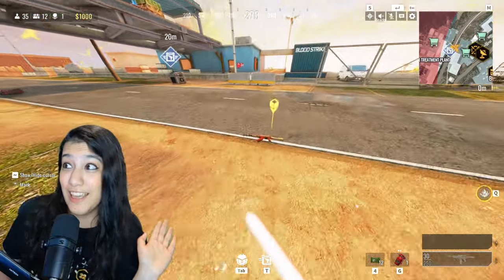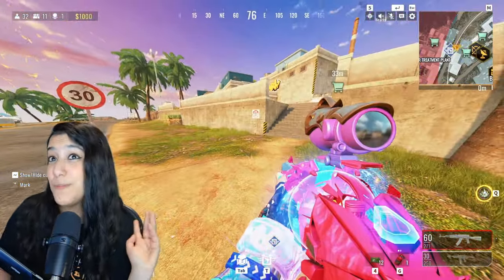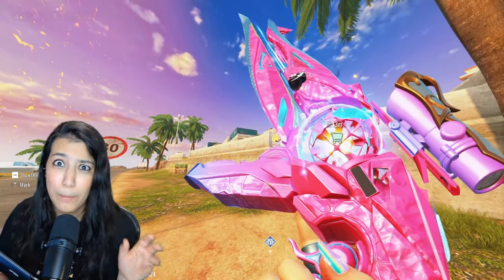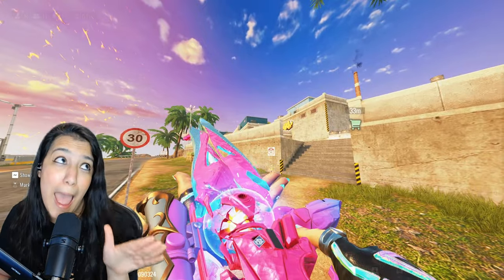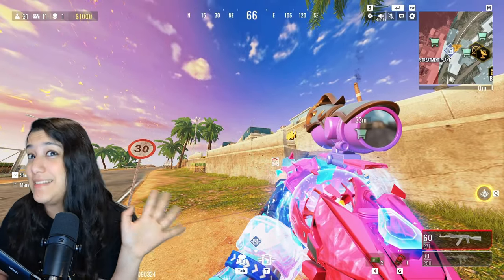Voice Trolling Strangers in Bloodstrike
In today's video we will be trolling strangers in Bloodstrike, but we're taking it to the next level with a voicechanger. We'll be using all sorts of voices to make jokes and get those sweaty wins in Blood Strike Sweaty Ranked lobbies.

We're using a voice changer called EaseUS Voicewave. EaseUS Voiwave has a very easy to use voice changing software with TONS of options. You can use high pitch voices, low pitch voices but you can also use soundbaord effects and so much more!

🏷️: Blood Strike High kills, Blood Strike gameplay , Bloodstrike 240 FPS Ultra Settings, AK Hellbound Bloodstrike